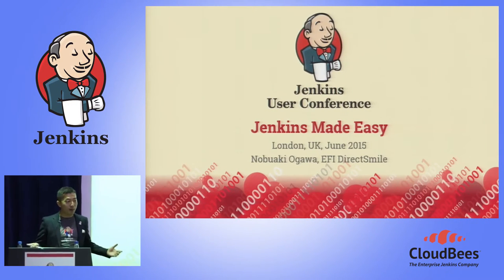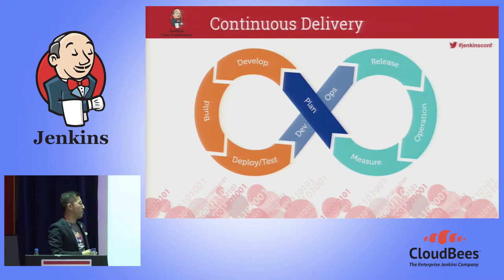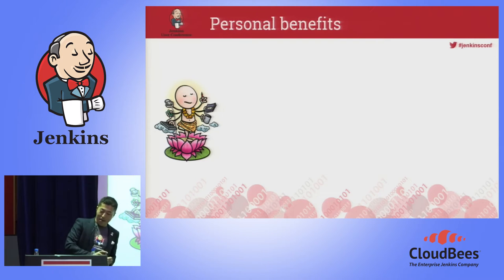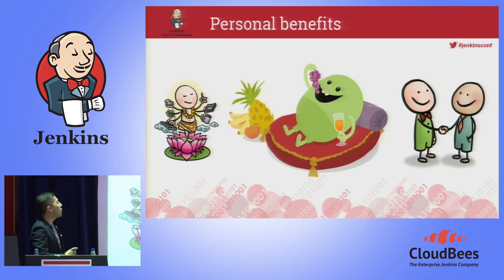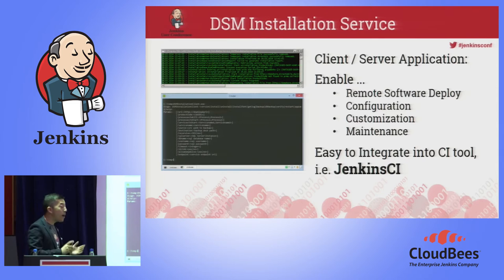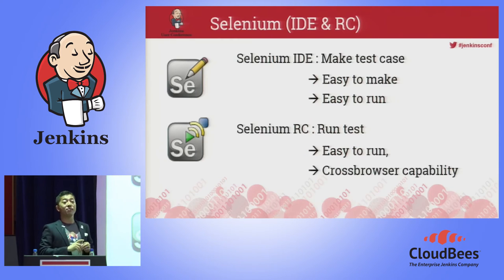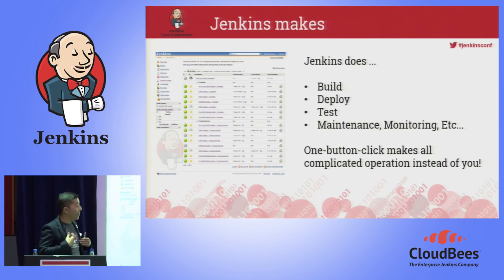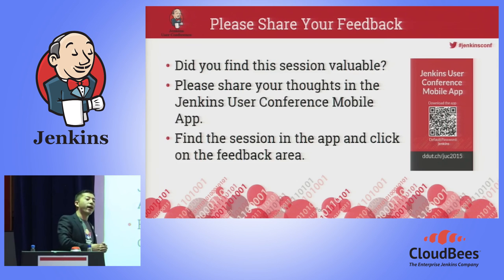JUC Europe 2015 - LT 3: Jenkins Made Easy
By: Nobuaki Ogawa, EFI DirectSmile

In this session, you will learn how you can easily utilize continuous delivery practices with Jenkins CI. From build, deploy, test, maintenance and monitoring, lots of processes can be easily orchestrated with Jenkins. Nobuaki will cover a very simple case for which he implemented continuous delivery with Jenkins CI, Azure and Selenium. This project is a basic case of continuous delivery. Especially noteworthy, for a Windows program. :-)